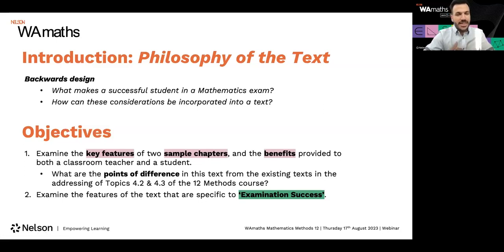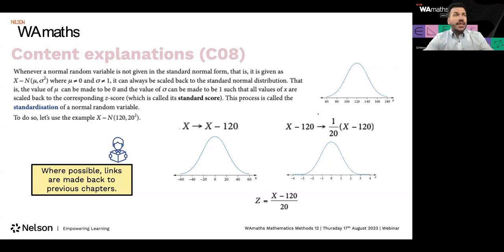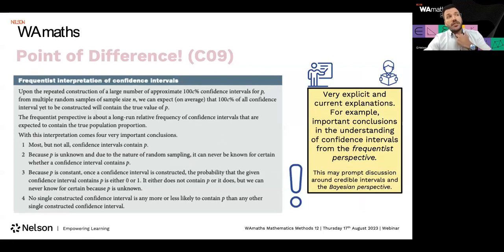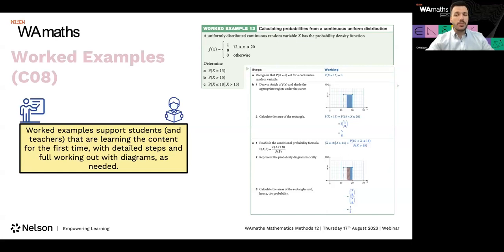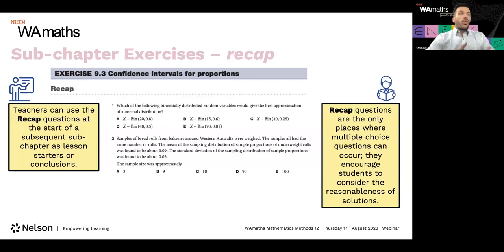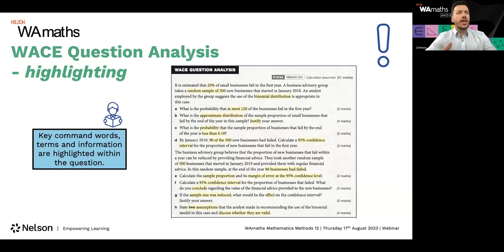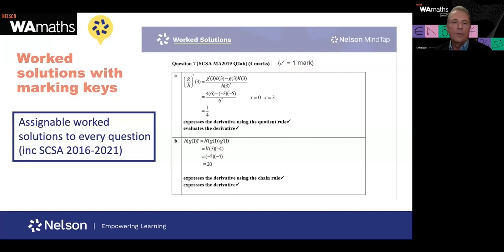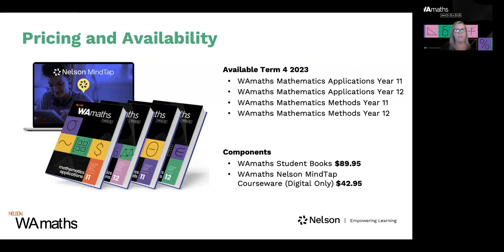Embedding exam practice into your Mathematics Methods classes with WAmaths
Are you unsure on the best ways to embed exam practice into your Methods classes? Want to know more about the tips and tricks you can use in the classroom?

Watch co-author Dion Alfonsi and series publisher Dirk Strasser as they take you through our new WAmaths series and the way it has been designed to maximise your students' success in Mathematics Methods.

Dion will take you through sample chapters on Continuous random variables and the normal distribution and Interval estimates for proportions, showing how you can embed exam practice into every lesson. Series publisher Dirk Strasser will introduce you to the Nelson MindTap platform and accompanying resources.